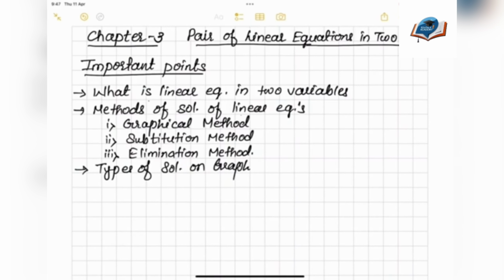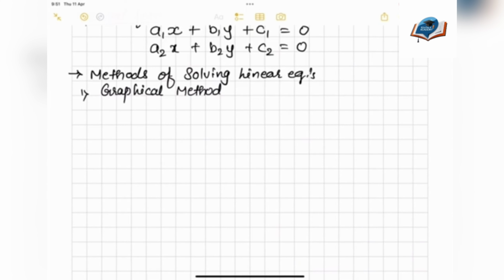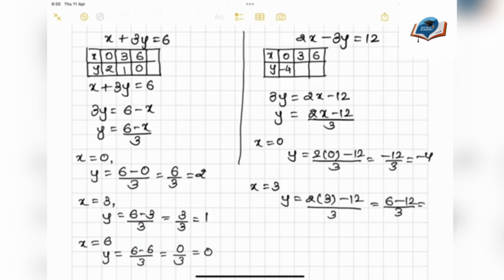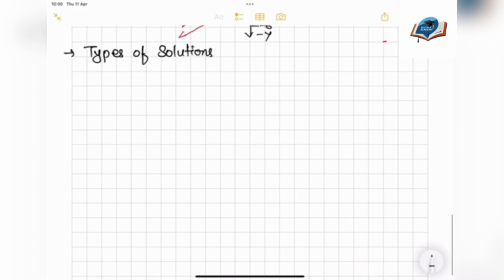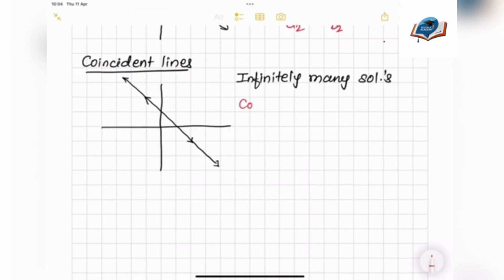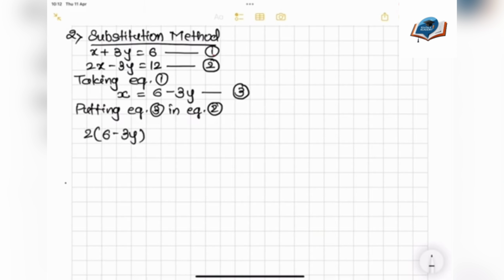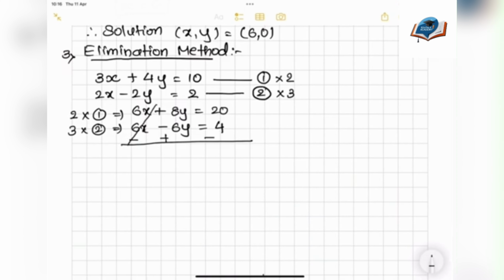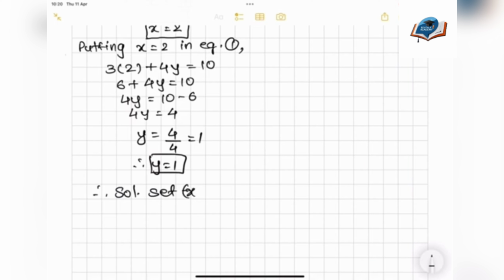CLASS 10 | PAIR OF LINEAR EQUATIONS IN TWO VARIABLES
CLASS X | PAIR OF LINEAR EQUATIONS IN TWO VARIABLES
pair of linear equations complete chapter shot under 30 minute
class 10 maths in English
complete linear equations in one shot
1 minute video
last minute tips

cbse 10 in one shot